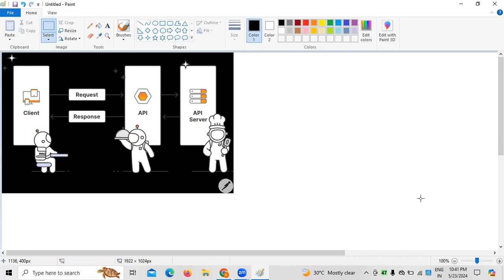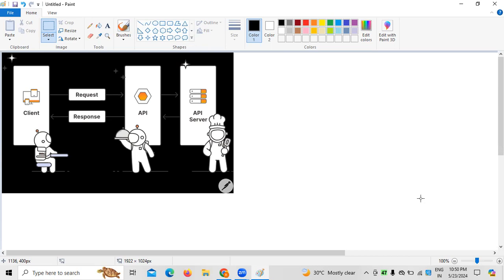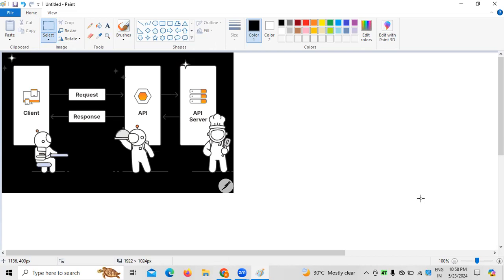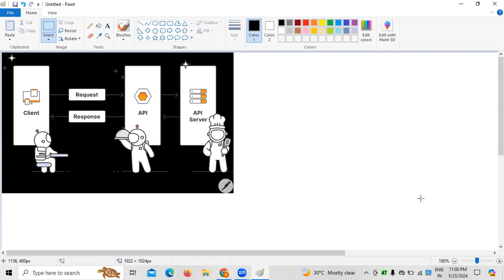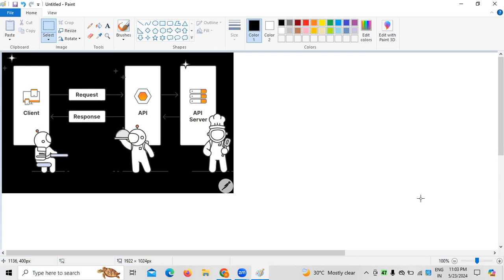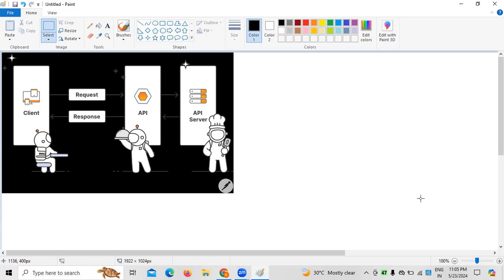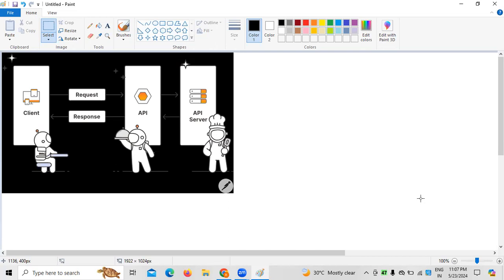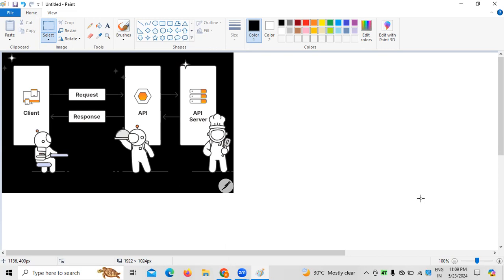API - Application Programming interface | webapi | SOAP API | RESTFUL API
This video is all about API - Application Programming interface .